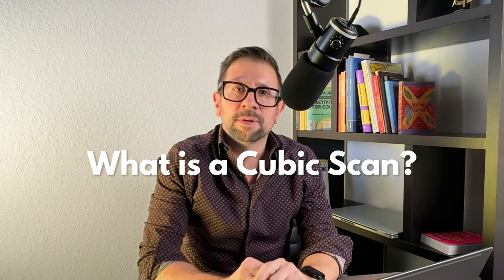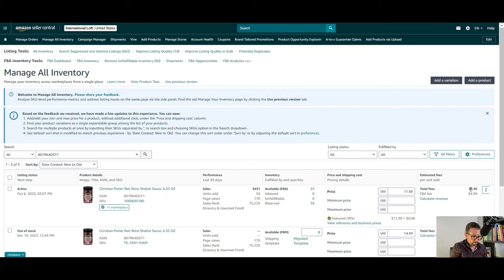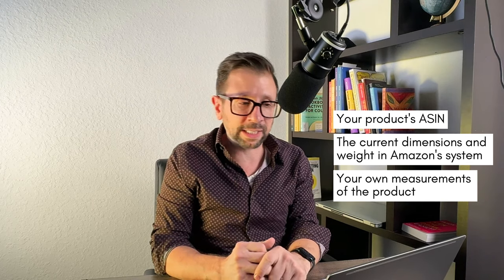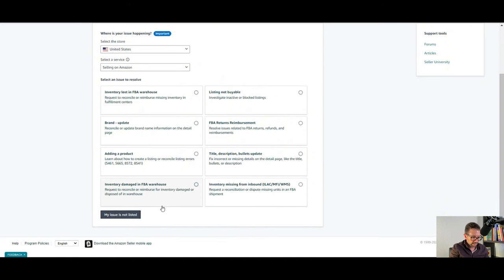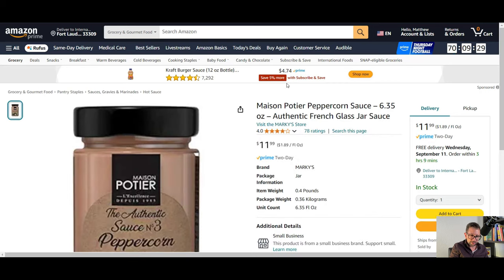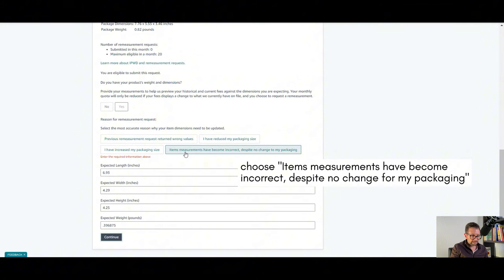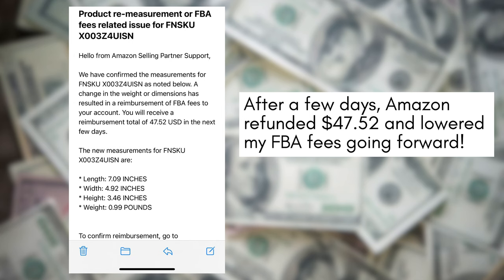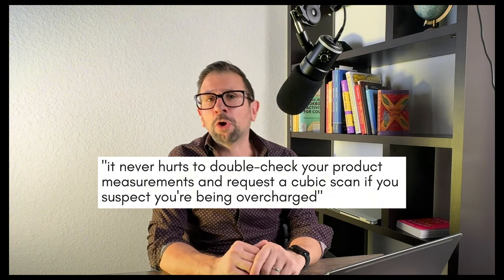Amazon Sellers You Are Overpaying FBA Fees – Here's How to Fix it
Cut your Amazon FBA fees! The Essential Tip to Maximize Profits!

In this video, I’ll show you THE proven tactic to drastically reduce your Amazon FBA fees and help you make more money.

Here’s what you’ll learn:

How to Lower Amazon FBA Fees: A Super Simple method to slash fulfillment costs and stop overspending.

Amazon Refund Secrets: Get step-by-step tips to claim Amazon refunds for overcharges caused by weight discrepancies, and more.

Save on Amazon Shipping Costs: Discover smart ways to cut down on Amazon shipping fees and increase your margins.

Amazon Seller Hacks for Higher Profits: Practical seller tips to streamline your expenses and boost sales.

Maximize your earnings by following this guide and see your Amazon profits grow!

Instagram: Enabling E-commerce (@enablingecommerce) • Instagram photos and videos

Chapters:
00:00 Introduction
00:19 Requesting a Cubic Scan
01:01 When to Request a Cubic Scan?
2:49 Demonstration Amazon Seller Central
7:55 Conclusions